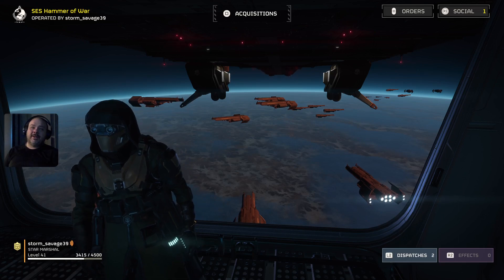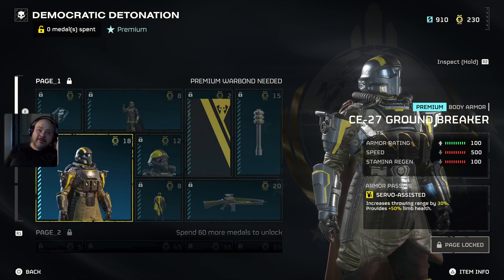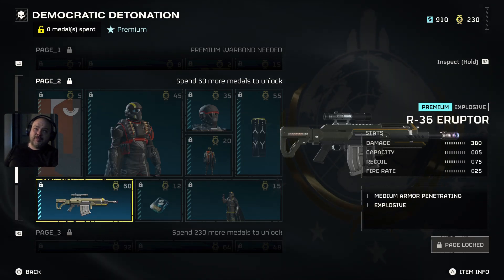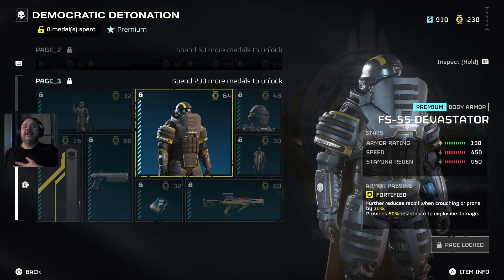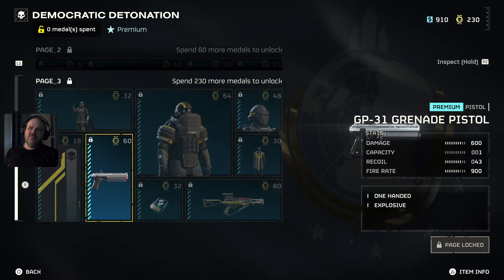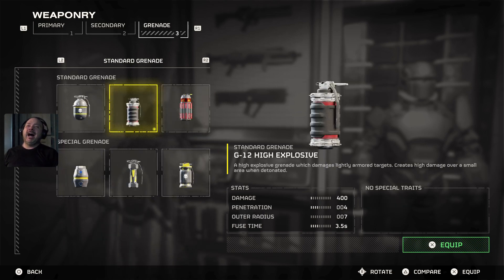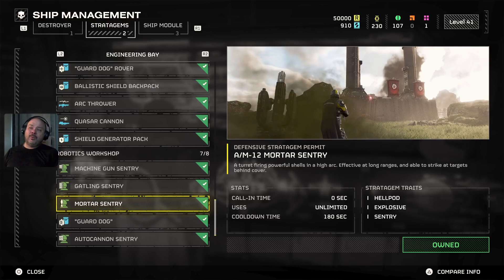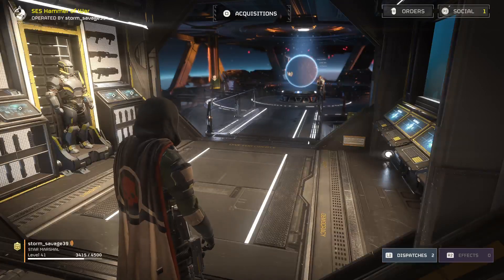Democratic Detonation Warbond | Helldivers 2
In this episode I show off the new democratic detonation warbond along with my current best loadout.